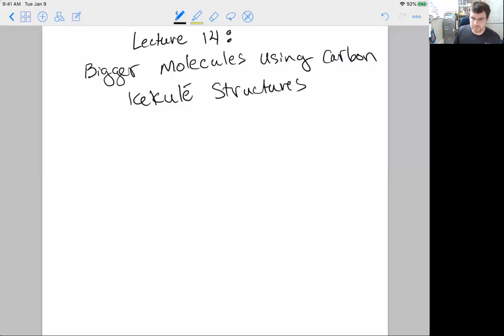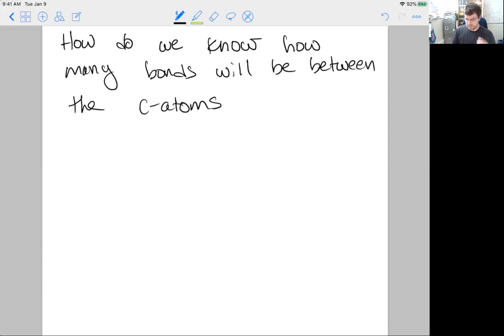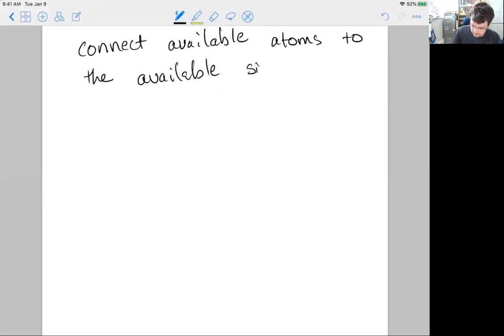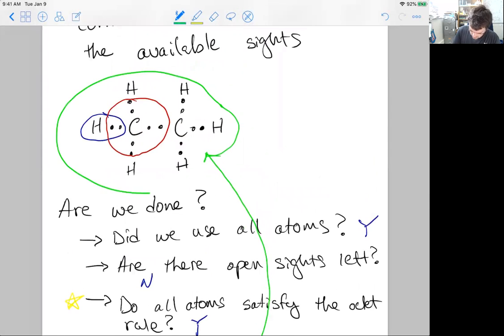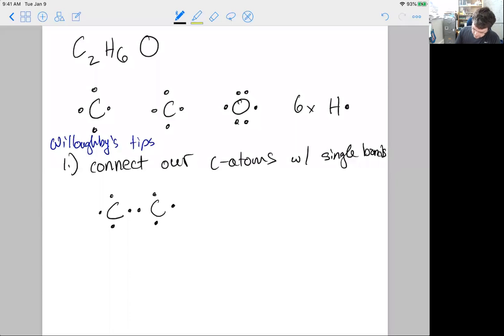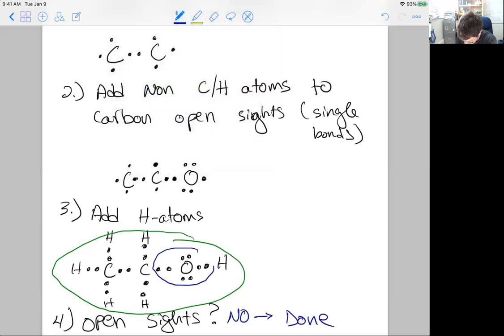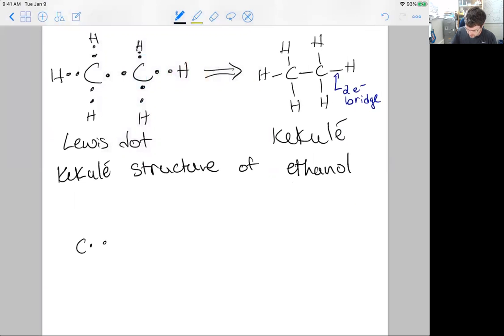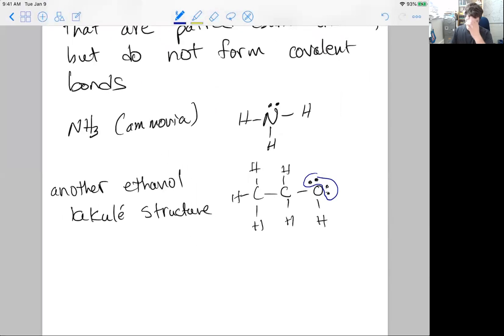Lecture 14: Molecules with Carbon and Kekulé Structures